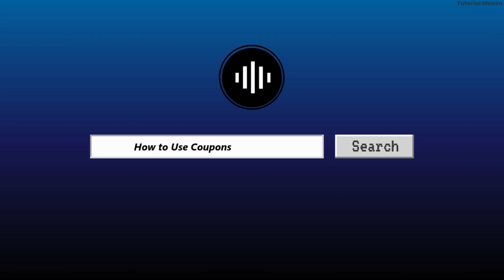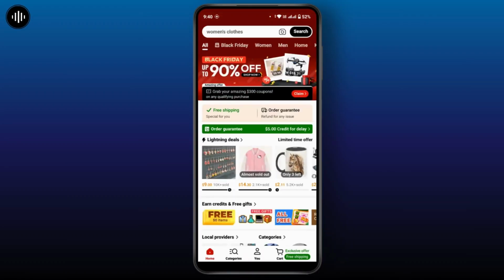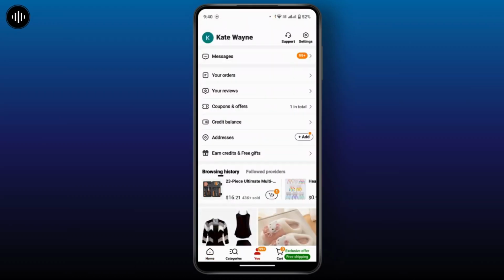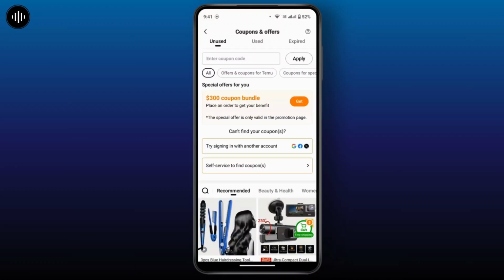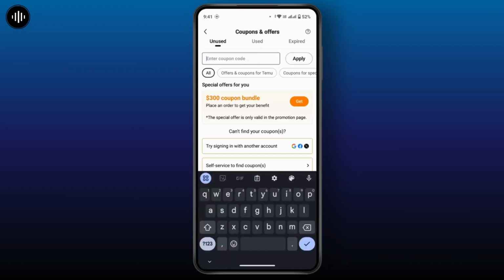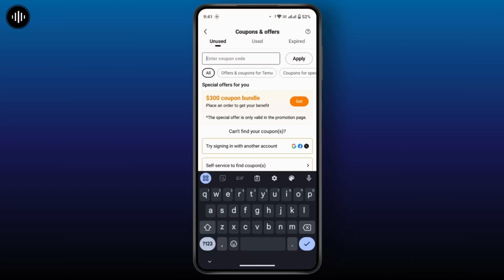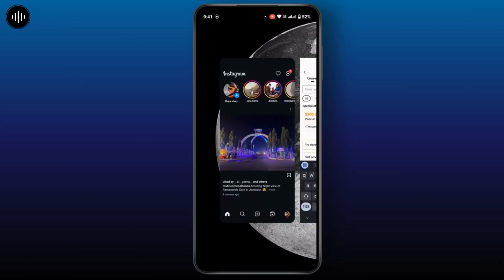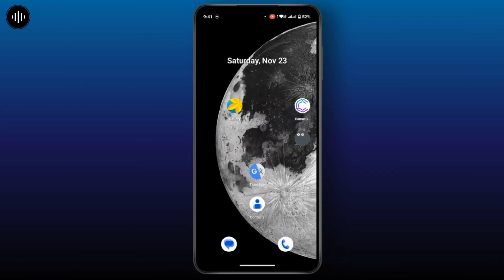HOW TO USE COUPONS ON TEMU! (FULL GUIDE) | Temu Coupon Code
Want to save money while shopping on Temu? This video will show you exactly how to use coupons on Temu, step by step! Whether you're asking, "How do I apply a coupon on Temu?" or looking for the best Temu coupon codes, this guide has you covered. Learn how to find, apply, and maximize savings with Temu coupons. Watch now to unlock discounts and shop smarter on Temu today!

Timestamps:
00:00 How to Use Coupons on Temu
00:10 How to Apply Temu Coupon Code
00:25 Best Temu Discounts Explained